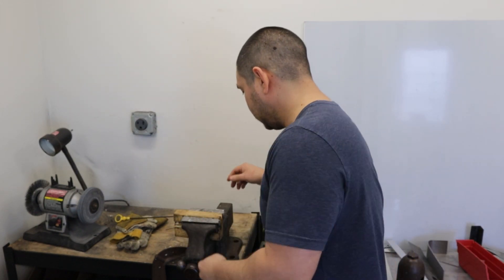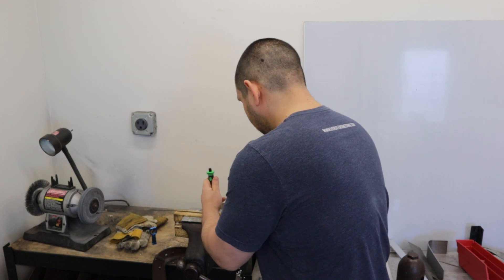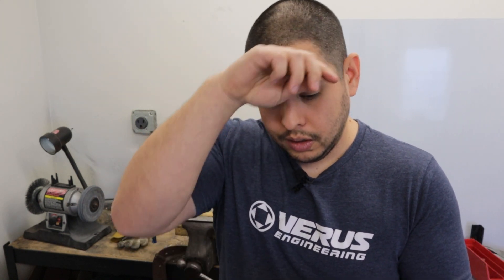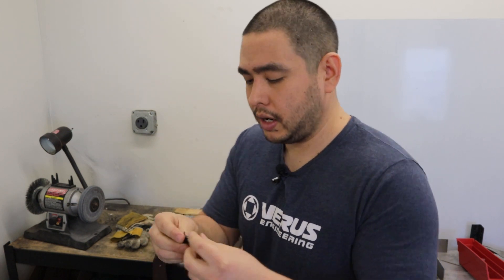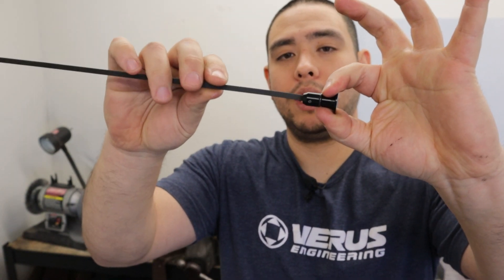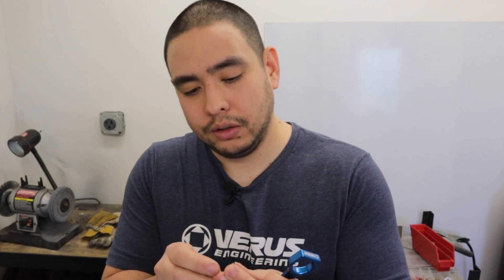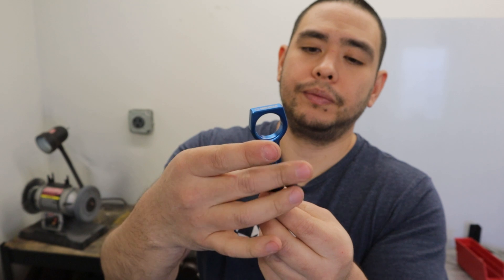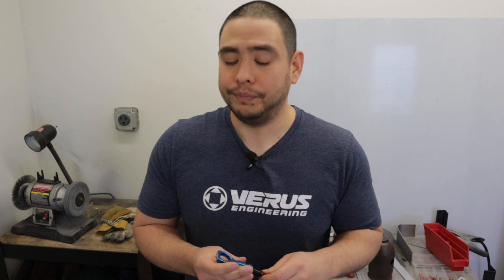Ford Dipstick Handle Installation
Follow along as Tom installs our Ford Dipstick Handle on our Shelby GT350R.
Chapters:
0:00 Intro
0.13 Removing OEM Handle
1:30 Installing New Pin and Set Screw
4:16 Installing New Top Stud
5:06 Signing Off